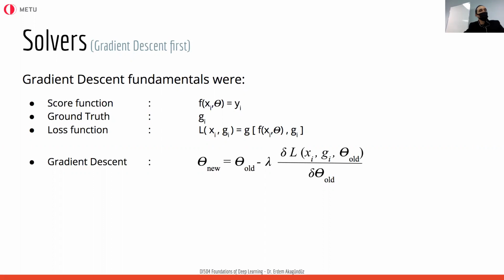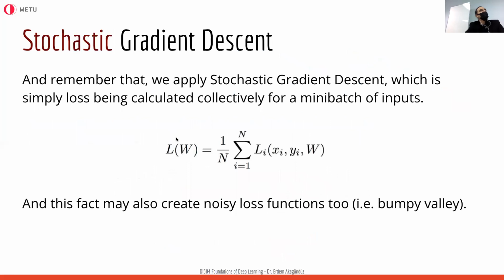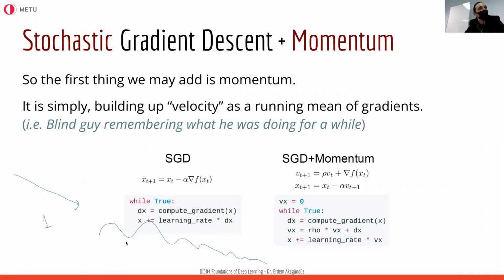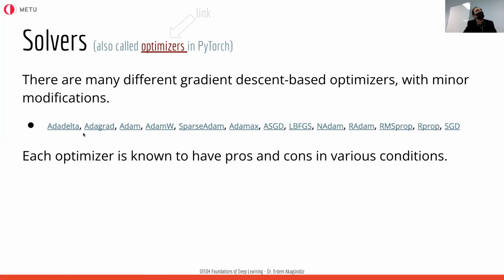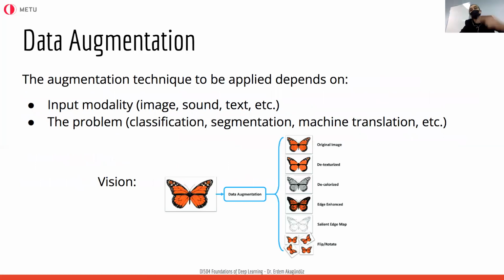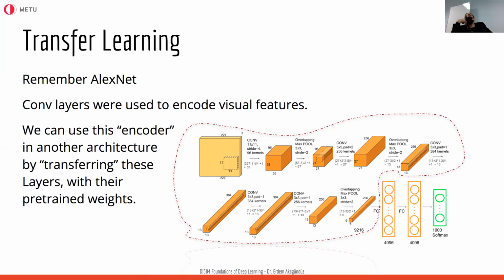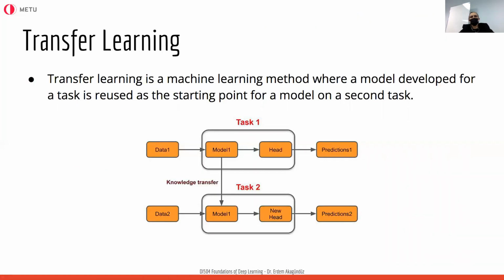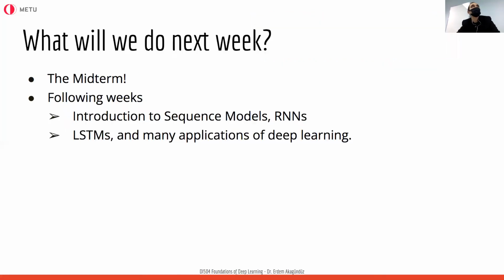DI504 Foundations of Deep Learning "Deep Training" (part III)